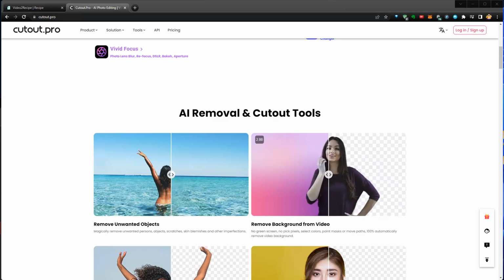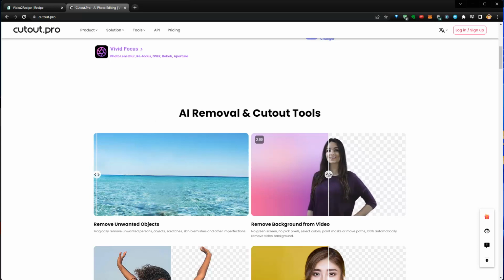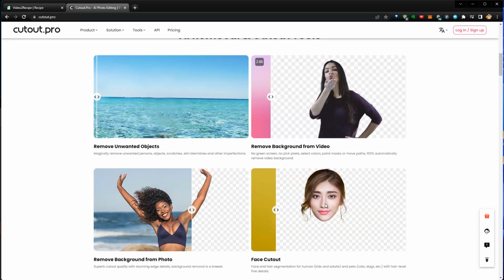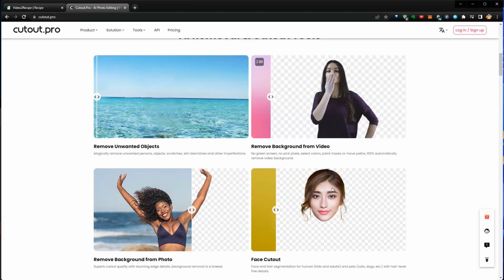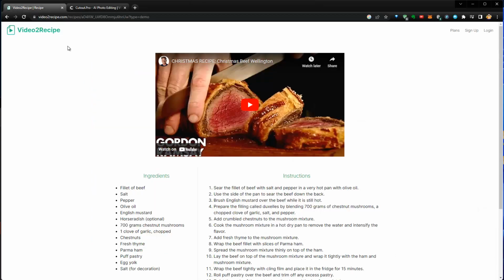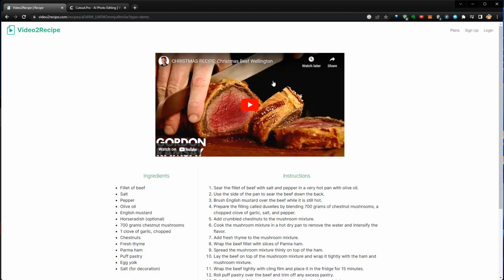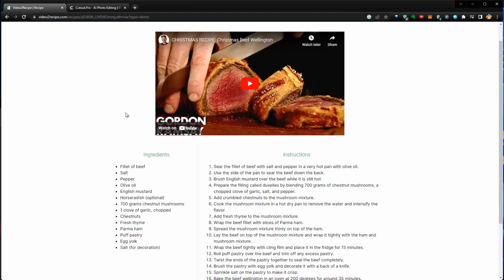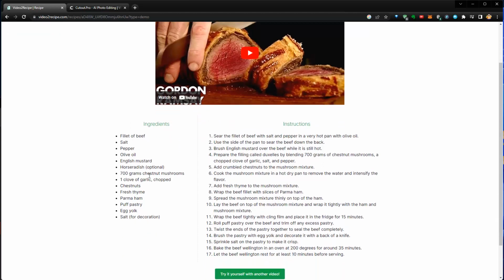2 Amazing free AI tools you need to try right now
Awesome free AI tools you need to try